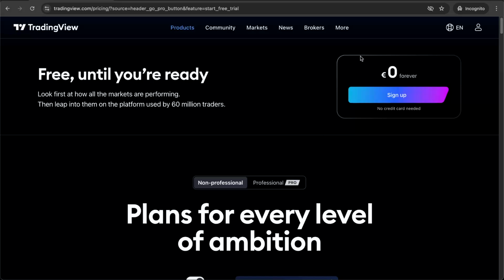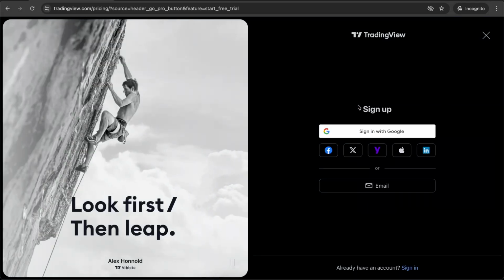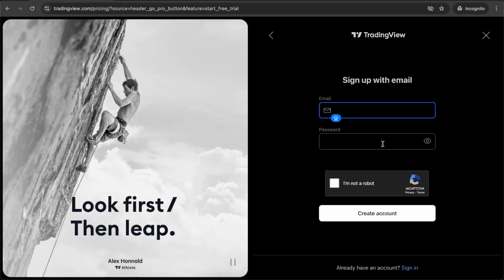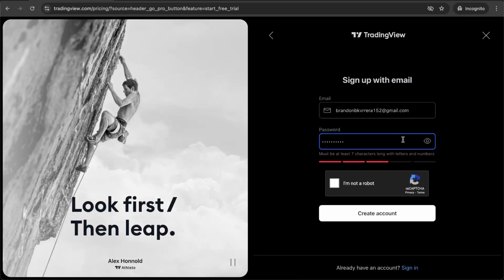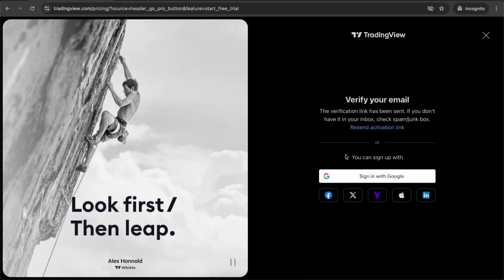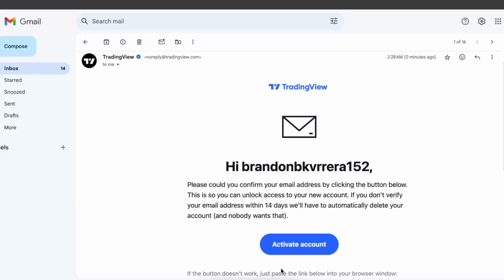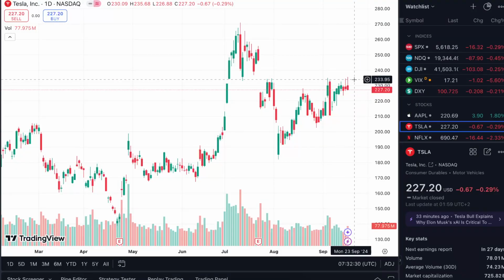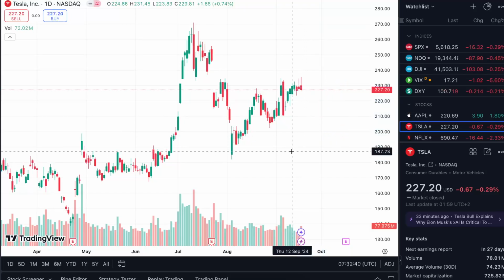How to open free tradingview account (Step by Step 2024)